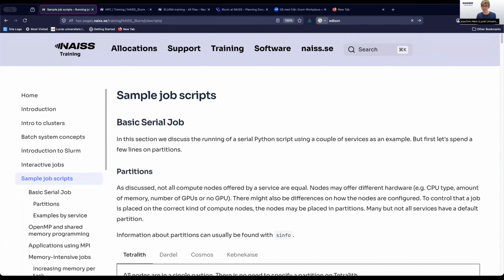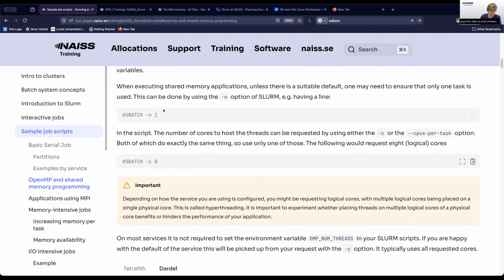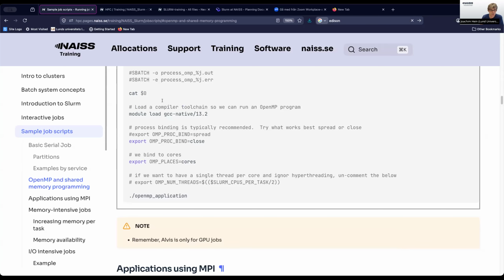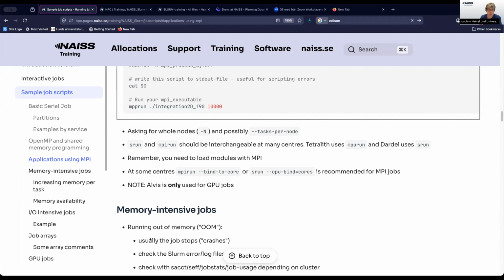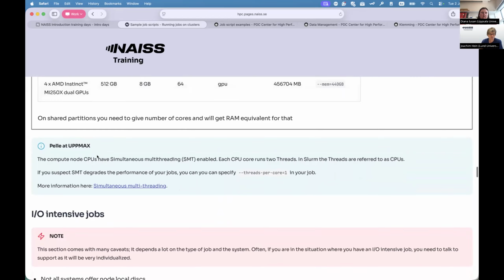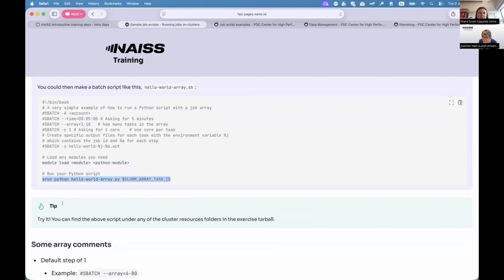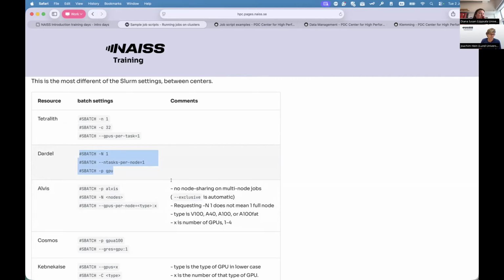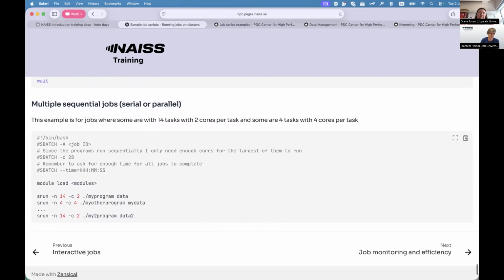Lecture 5: Job script examples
Fifth lecture of the "Running jobs on Clusters" course which was given on 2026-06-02 by NAISS, by trainers from HPC2N, LUNARC, UPPMAX, and C3SE.

This presentation is a sample of a fairly large number of different job scripts (Slurm batch scripts).

Instructor and presenter: Joachim Hein, LUNARC, Lund University, Lund, Sweden and Diana Iusan, UPPMAX, Uppsala University, Uppsala, Sweden.